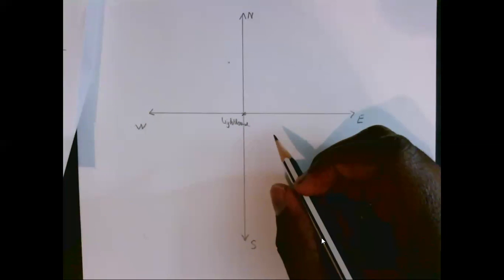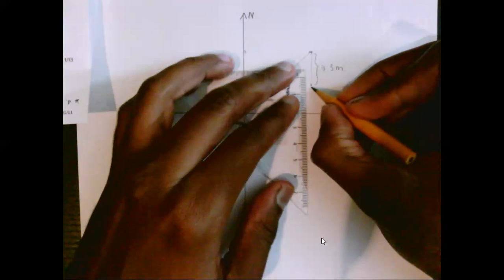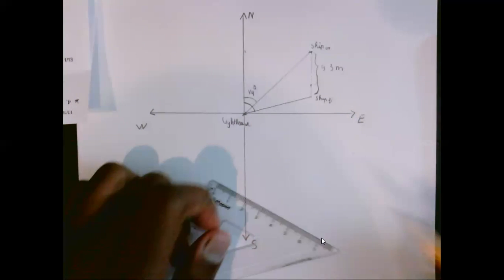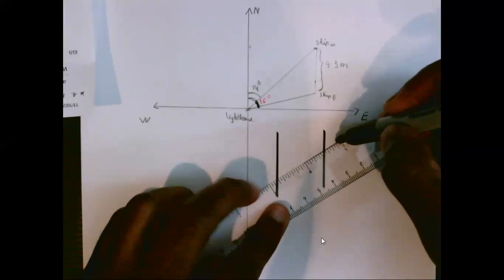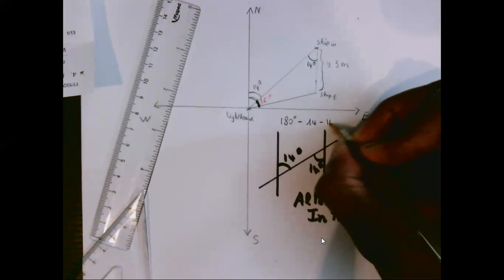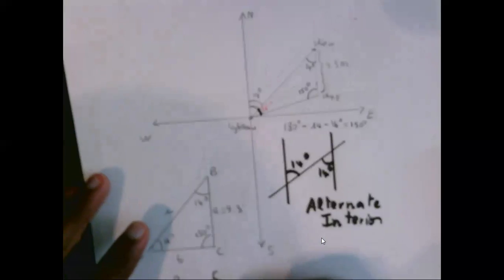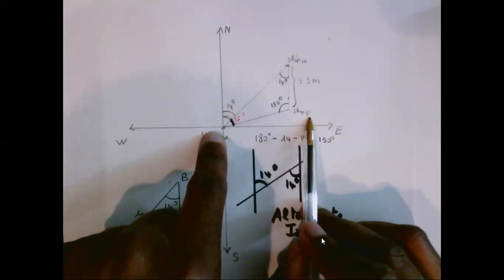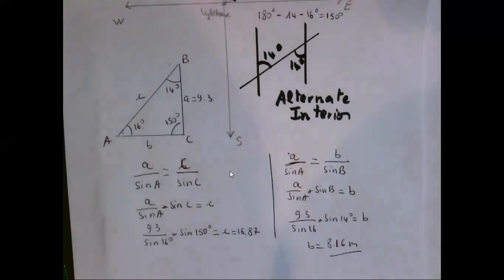Q3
8.1: 1*,2*,3,4*
8.2: 5,6,7,8
8.3: 12*,13,14,15,16,17*,18,Extra1*: Quiz 26 Questions 2,4 and 6
8.4: 23*
8.7: 24*,26,28,30,32*,33,41,42